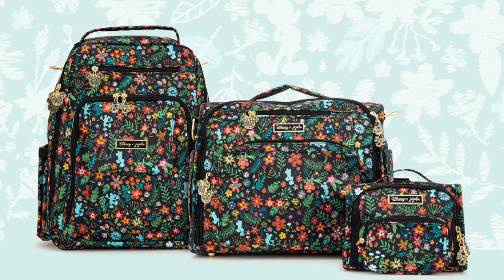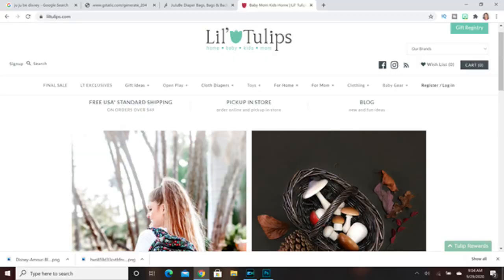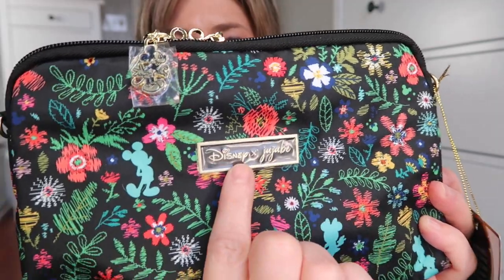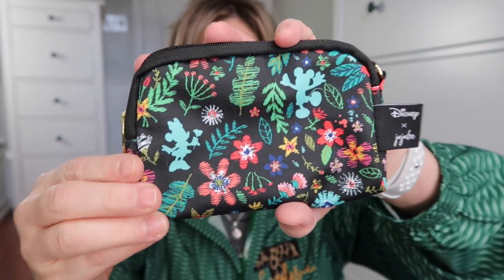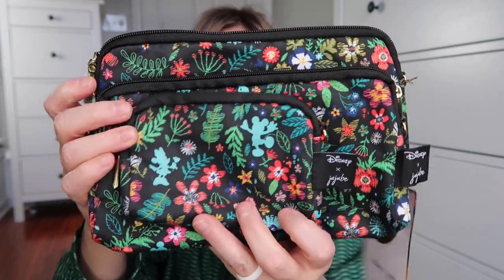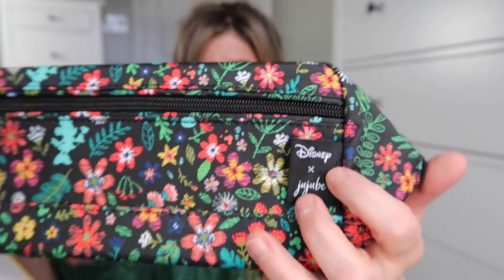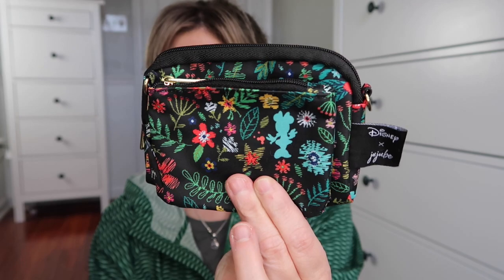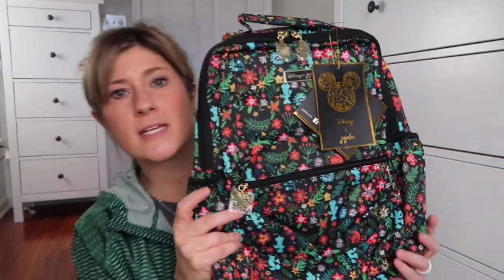JUJUBE x DISNEY COLLABORATION UNBOXING & FIRST IMPRESSION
JuJuBe x Disney Amour de Fleurs Collaboration Unboxing and First Impression video is what I am sharing in today's video. Some of my awesome community members shared this brand and the collaboration with Disney, so I had to check it out. The brand offers a lifetime warranty on their products and they are machine washable. I absolutely love this print and can't wait to see what else JuJuBe has in store for us with Disney. I purchased all of the items I am sharing myself.